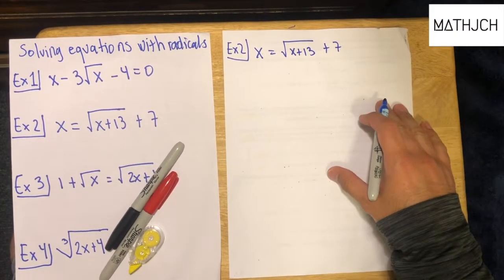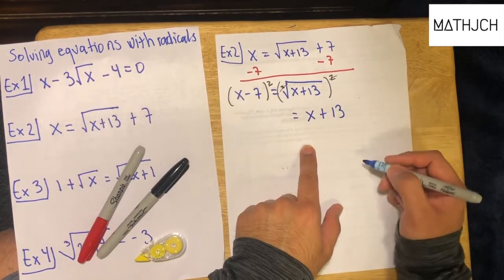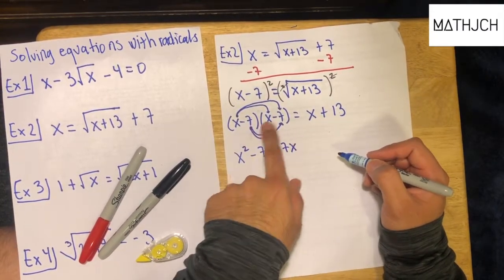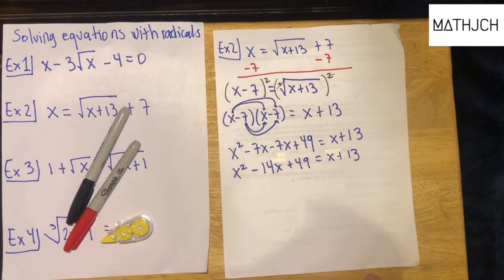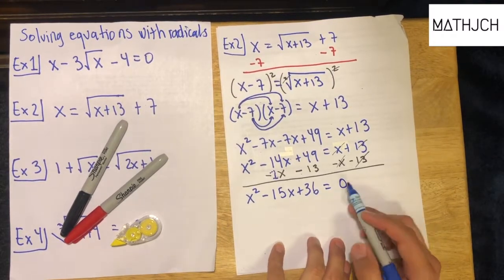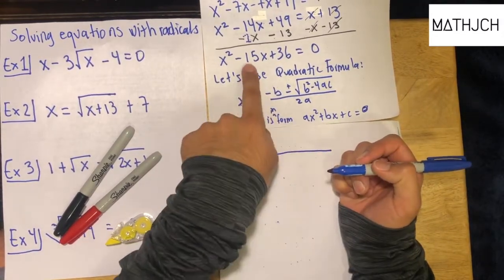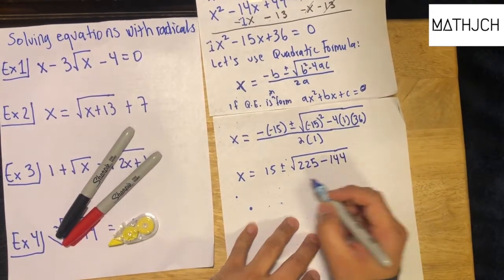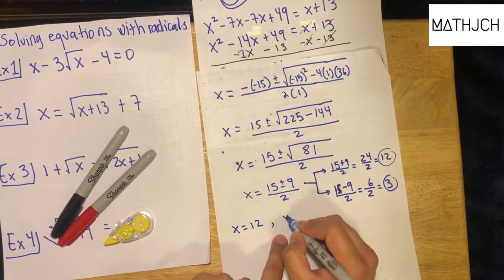Solving Equations Involving Radicals Example 2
Solving Equations involving Radicals - Example 2 Easy Step by Step Explanation

I am a student at CSU Long Beach and former student of East Los Angeles College and where I currently work as a Mathematics tutor.